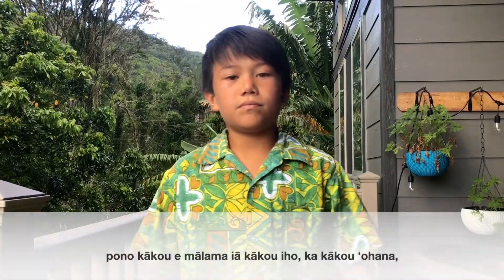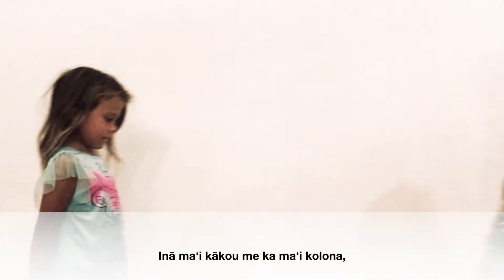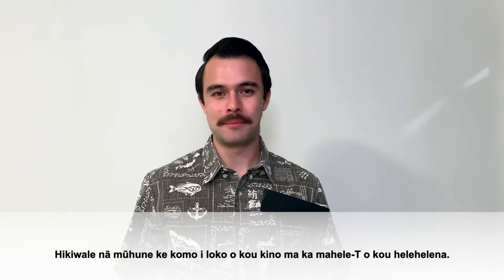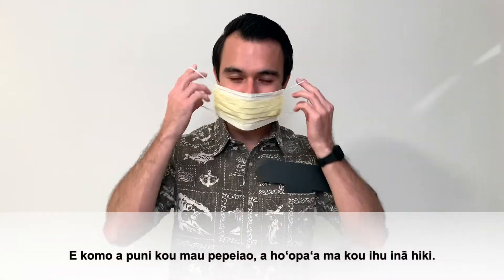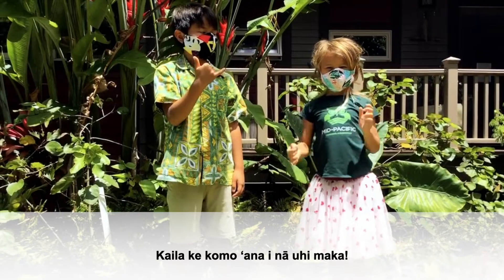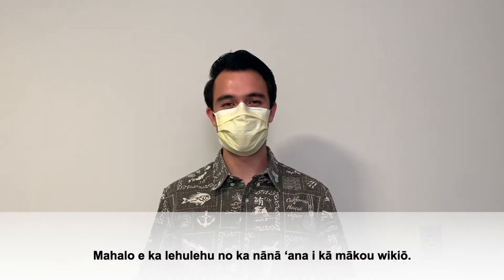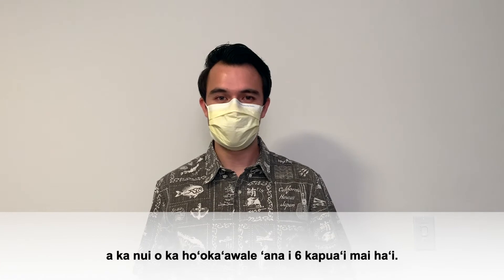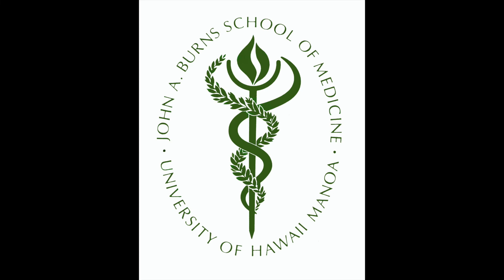Covid 19 Protecting Ourselves and Others ʻŌlelo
Hawaiian keiki talk about staying safe, and Trevor McCracken discusses using a mask. With Hawaiian subtitles.